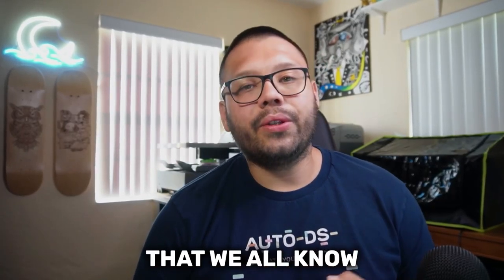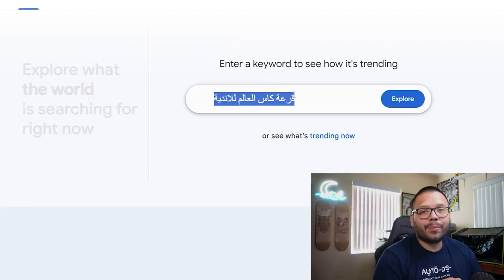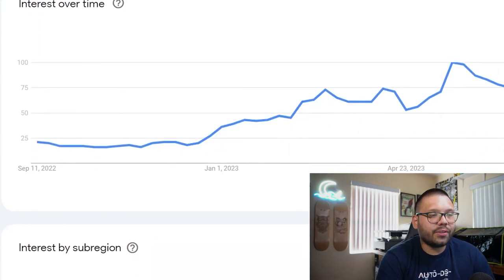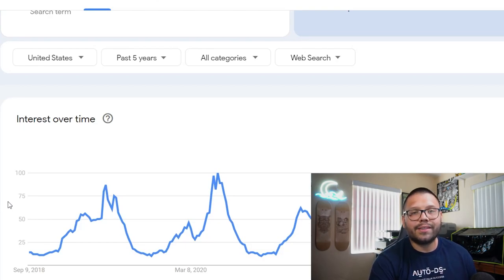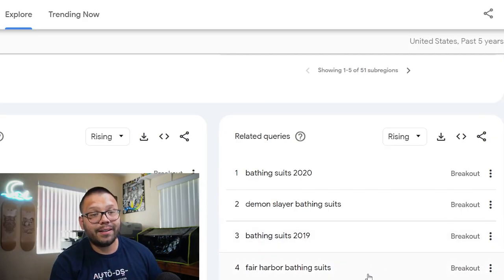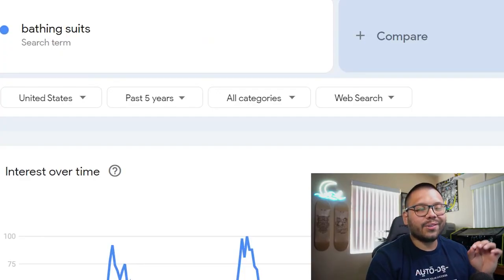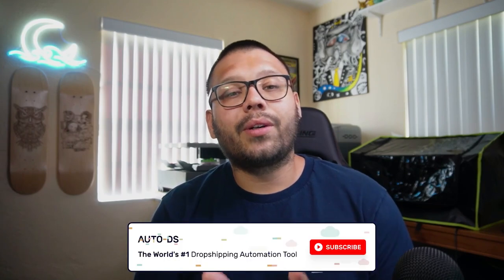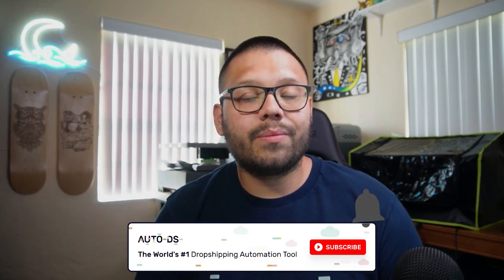How To Use Google Trends To Find $10k/Day Dropshipping Products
Are you eager to leverage the power of Google Trends to boost your dropshipping business? This video is your go-to guide for mastering Google Trends and using it as a potent tool for product selection, marketing strategies, and staying ahead of market trends.

Join us as we explore the following key steps:

🔍 Understanding Google Trends
📊 Niche and Product Research
🌐 Seasonal Trends and Insights

By harnessing the power of Google Trends, you'll have a competitive edge in the dynamic world of dropshipping.

Don't miss out on this opportunity to elevate your dropshipping business with the insights provided by Google Trends. Watch the video now and unlock the secrets to dropshipping success using this invaluable tool!
Timestamps
00:00 - Introduction
01:04 - What Is Google Trends?
01:38 - How Does Google Trends Work?
04:20 - Search For Seasonal Trends
06:04 - Specific Location Marketing
06:37 - Improve Your Keyword Game
09:40 - Finding Products
12:40 - Conclusion